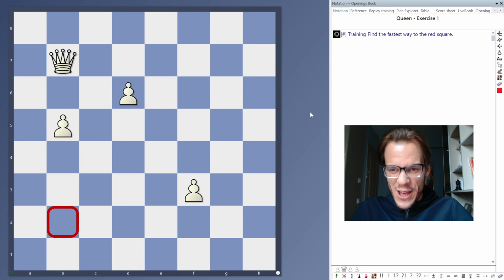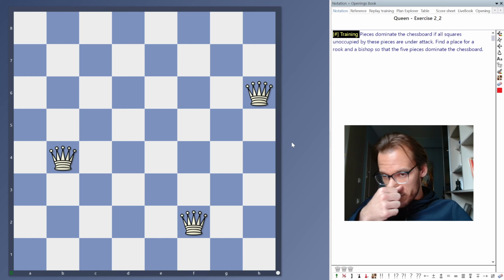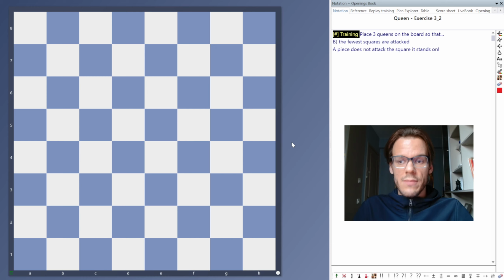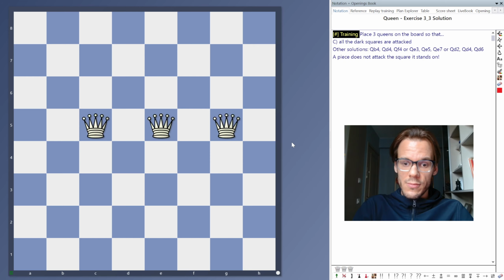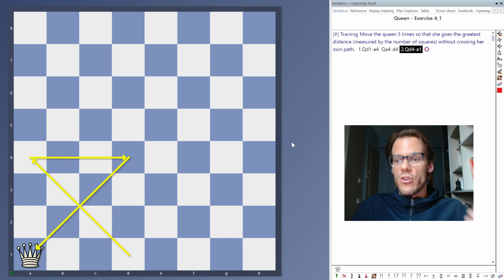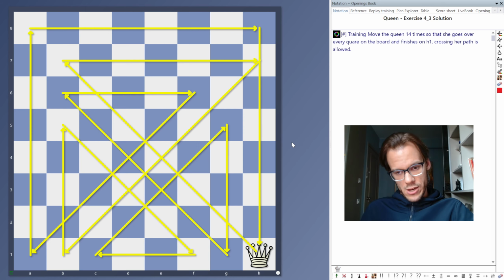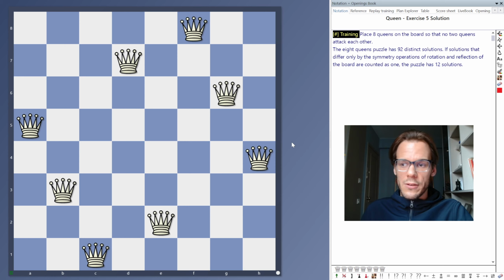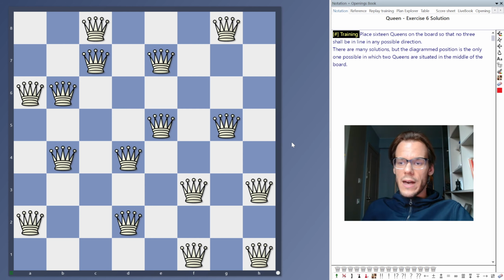8. Queen Exercises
Welcome to Chess Beginner Masterclass!

From understanding the basics of pieces movement to learning opening principles, middle-game tactics, and endgame techiques, videos are designed to make chess simple, fun, and accessible for everyone. I also focus on engaging exercises and mini-games to reinforce your learning and make practice enjoyable.

But it's not just for beginners - chess coaches can also find valuable resources here to help their students improve, with clear explanations and creative teaching methods.